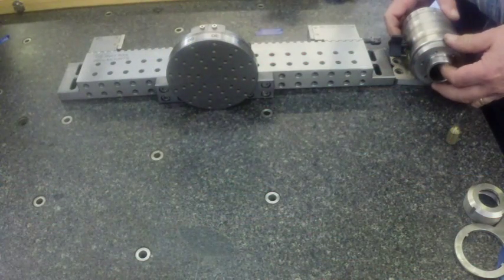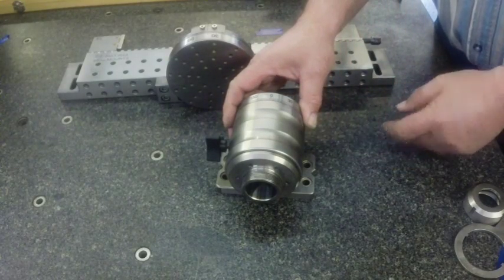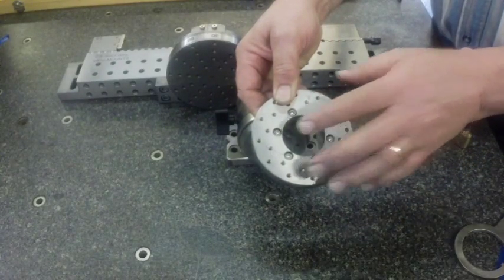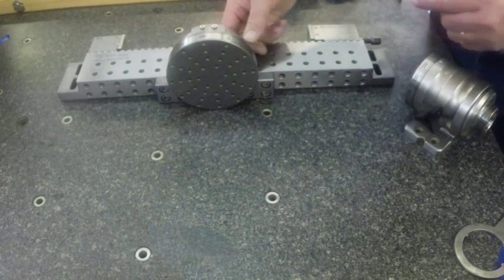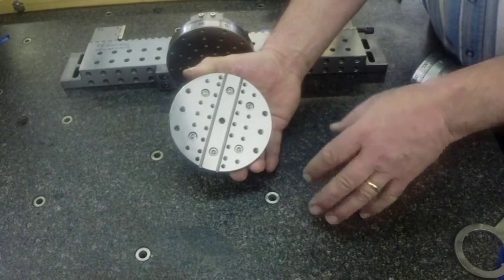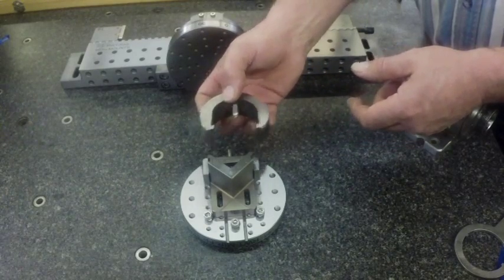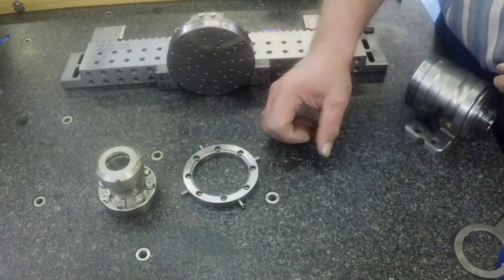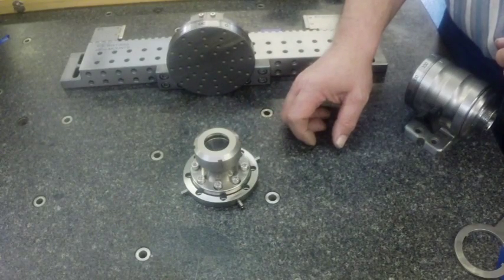Ram Precision Indexer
Here is some of our new products, The Indexer.